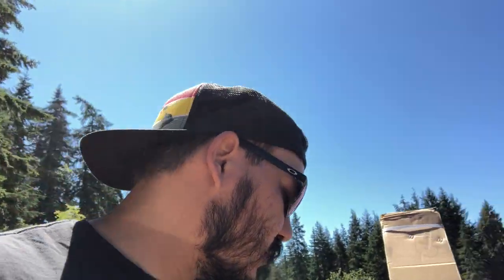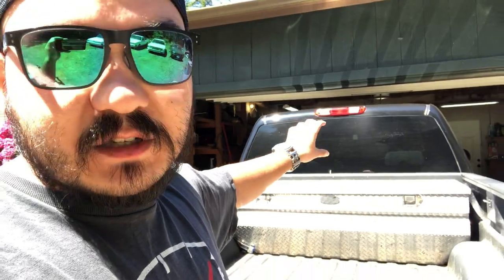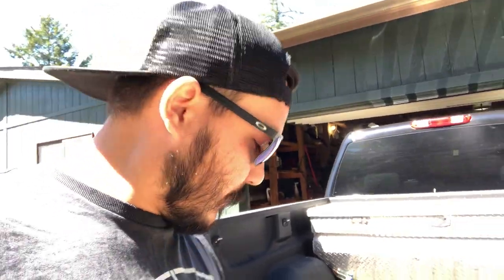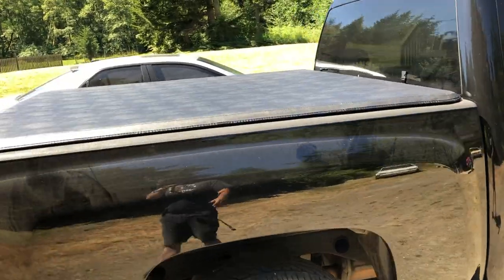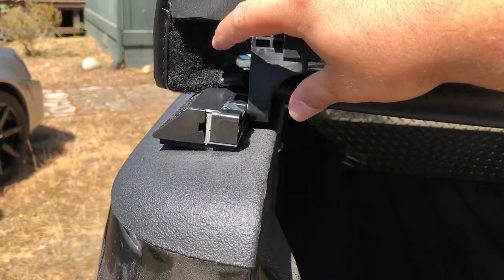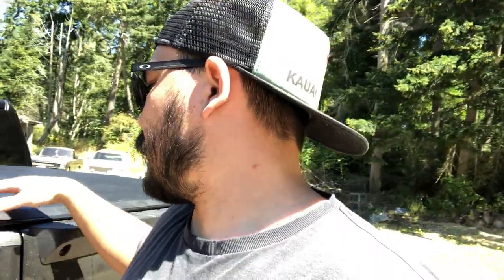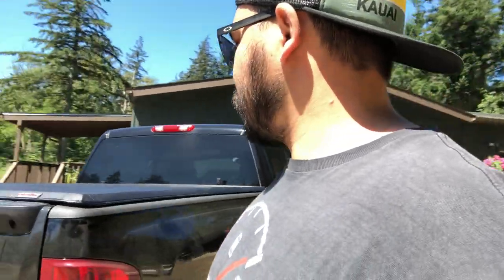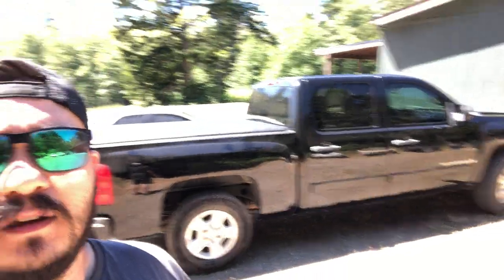North Mountain Tonneau Cover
For the low price, I've been real pleased with the North Mountain Tonneau Cover. Very easy install. It's not as low-pro as I thought but still pretty sleek looking on the truck. If you're a baller on a budget like me this is definitely a good buy for your truck.

North Mountain Soft Vinyl Roll-up Tonneau Cover, Clamp On No Drill Top Mount Assembly w/Rails Mounting Hardware,Compatible with 07-13 Silverado/GMC Sierra 1500 New Body Pickup 5.8ft Fleetside Bed,